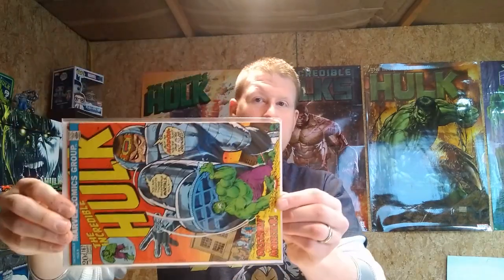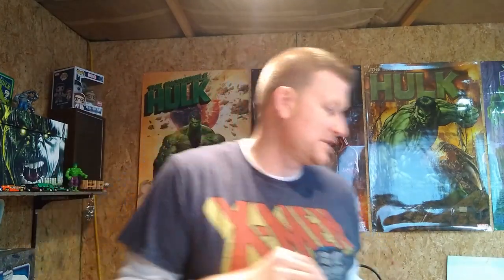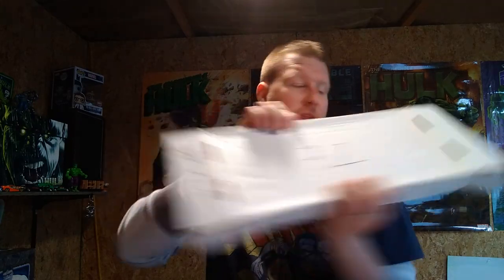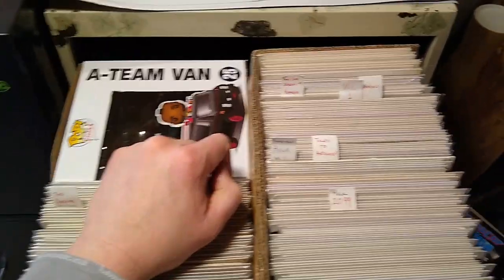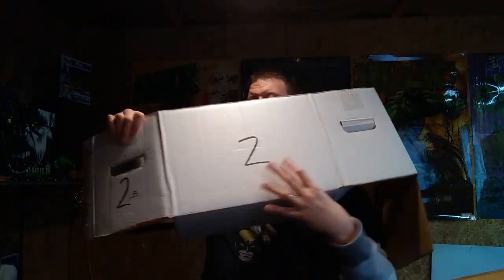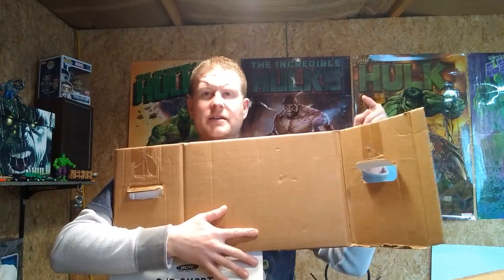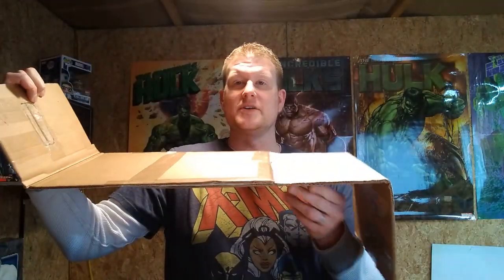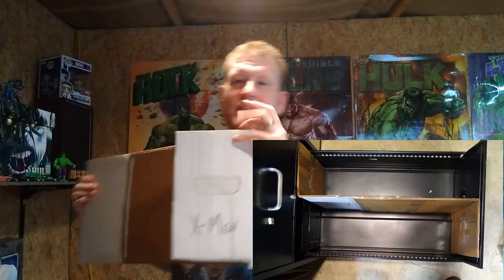How to Make Comic Book Filing Cabinet Dividers - Rantin & Ravin with Rader - Issue 2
Mike Rader shows you how he makes easy filing cabinet dividers for storing comic books.

Make Comic Book Collecting Fun Again on Facebook